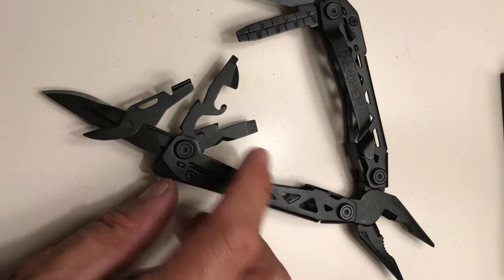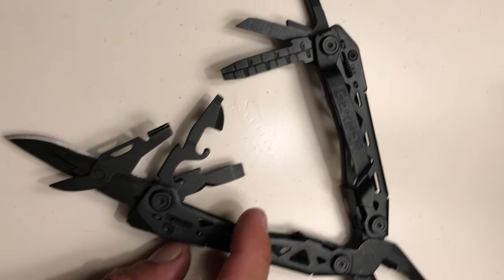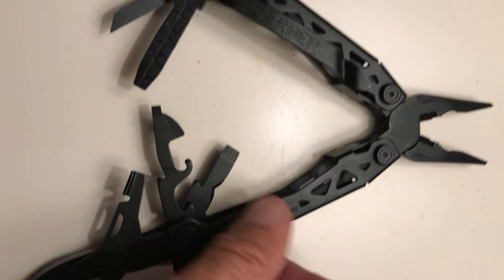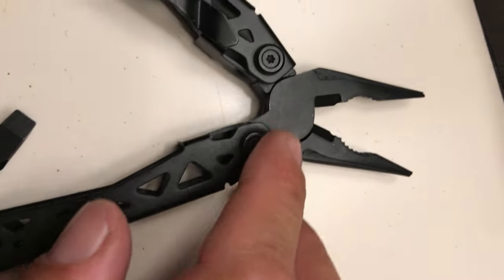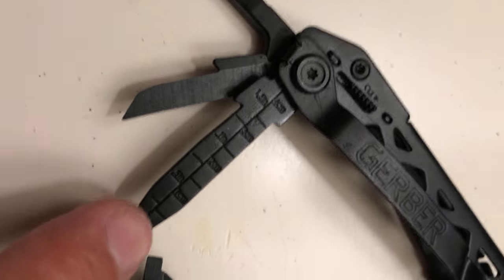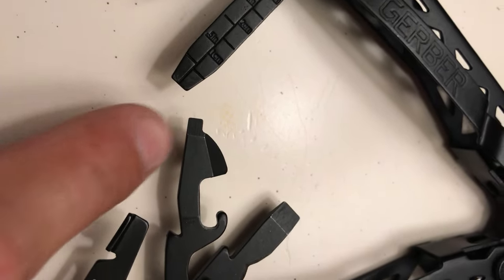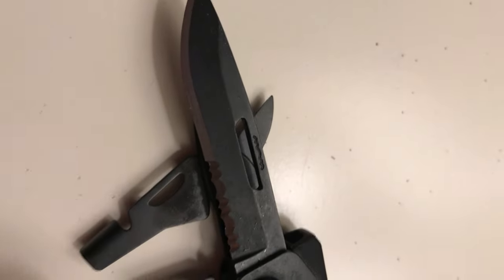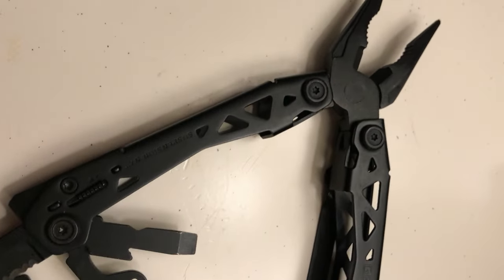The Gerber Suspension NXT Black: The Ultimate Everyday Carry Multi-Tool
☕ You can Buy me a coffee if you found value in my video In this video, we'll take an in-depth look at the Gerber Suspension NXT Black knife multi-tool, an affordable and versatile tool that's perfect for everyday carry. We'll explore its 15 essential tools, showcasing its practicality and usefulness in various situations. Whether you're a hiker, camper, DIY enthusiast, or just someone who likes to be prepared, the Gerber Suspension NXT Black is a must-have addition to your EDC kit.

- 750W Power Supply
- 750W Server Power Supply Kit (656363-B21)

✅  Laptop Mining
- Lenovo Legion 5 1660 Ti GPU

✅ Tip Jar Addresses:
► ETH:  0x3e45ccFd88fe3E5cA0c53A187b73C46f7358C025
► BTC:  bc1qwn0mye0jqj77m3wmrhj5sfaxcn8aca9rccw0cd